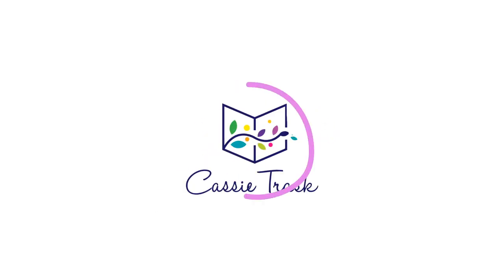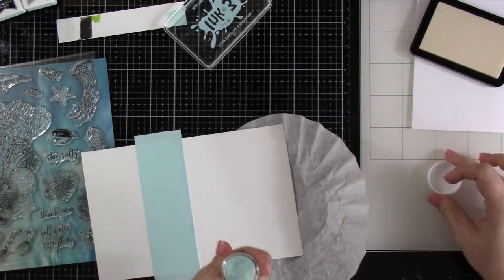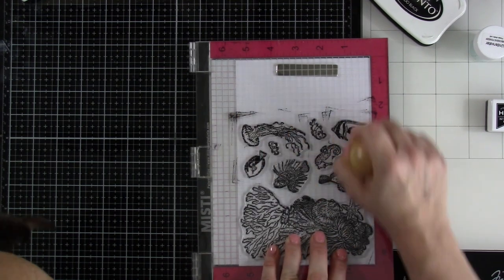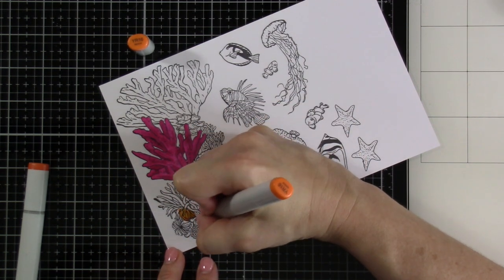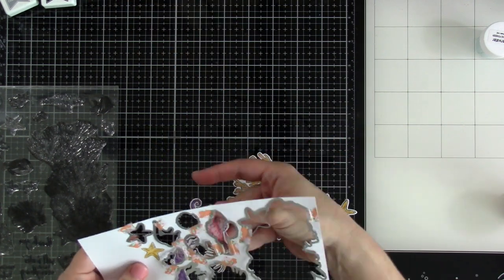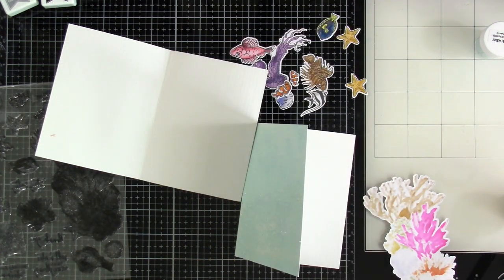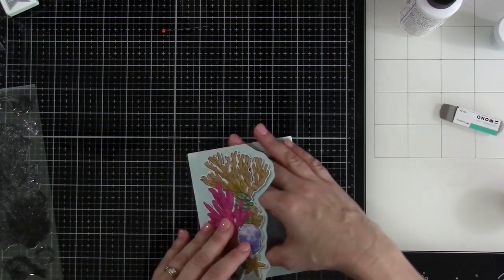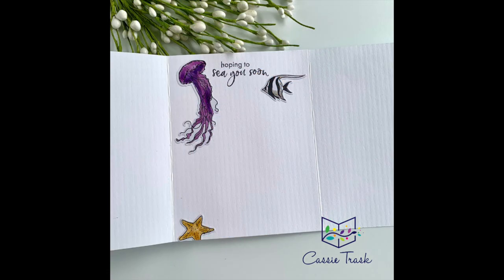A Tri Fold Card with the May My Monthly Hero 2021 Card Kit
I was WRONG!  As of filming and uploading, this kit is still available, but it will probably go fast!  Head down to the links below and go check it out!!

• Copic BLENDING CARD X-Press It Paper Pack of 10 XPBC250LTR
[ Amazon US ]

[ Amazon US ]

[ Amazon US ]

• *Amazon.com: Bearly Art Precision Craft Glue - The Original - 4fl oz - Tip...

[ Amazon US ]